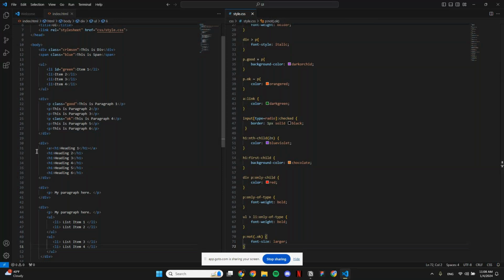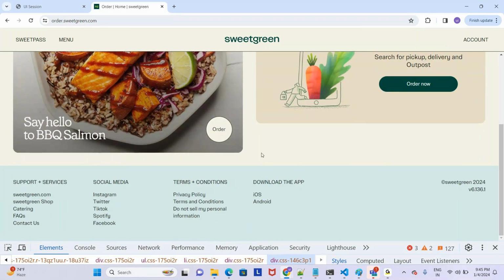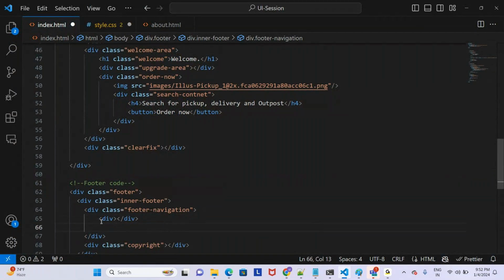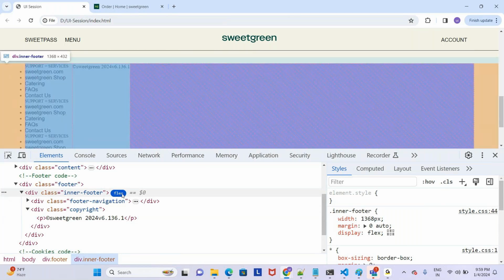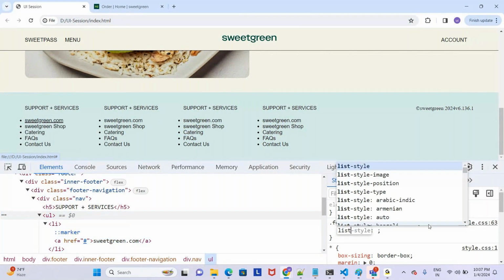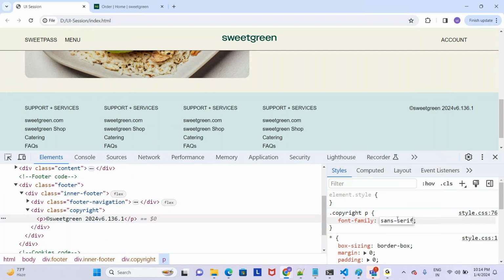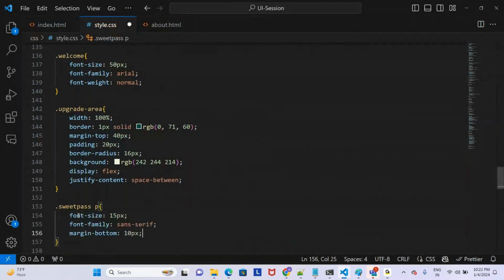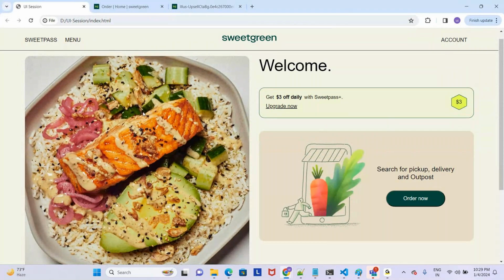Web Design for Beginners Day 13 | UI/UX Design Course | PROITKEYS | Real time Industry Experts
Course Overview     :

              Attend UX UI Training by Real-Time Experts with Real-Time Scenarios and progress from the fundamentals to understanding and creating different websites using UI UX Skills. User Experience (UX) is a term that refers to how a user interacts with a product (website, app, etc.) and how easy it is to understand, use, and so on. The process of developing and improving the quality of interaction between the user and the product is known as user experience design. User Experience is concerned with the research, testing, development, and content required to create Quality Interactions between Users and Products. The design of websites, computers, appliances, mobile communication devices, and apps with a focus on user experience and interaction is known as user interface design or user interface engineering.Benefit:

Eligibility for UI UX Design Course:
The applicants from any stream can apply for UI/UX courses. The below list of people can study UX/UI designing. Arts & Science graduates & Engineering graduates. Architecture graduates & Developer & programmers. Designer from any industry (fashion, web, presentation, graphic). Content writers & Business magnates or entrepreneurs

 1. 24*7 Life time Access & Support
2. Flexible Class Schedule
3. Job Assistance
4. Mentors with +14 yrs
5. Industry Oriented Course ware
6. Life time free Course Upgrade